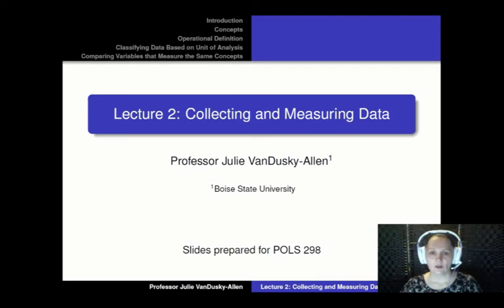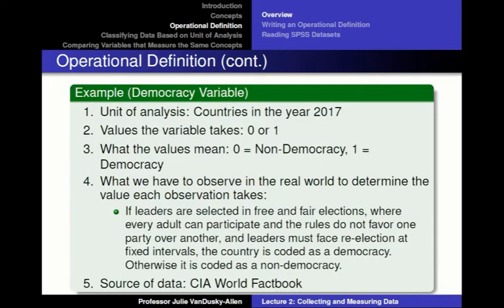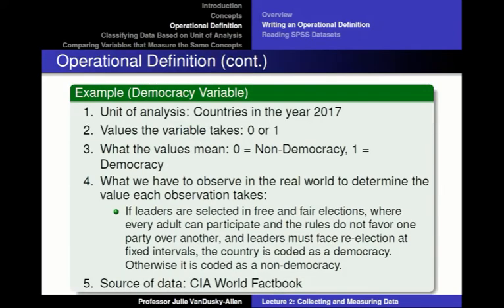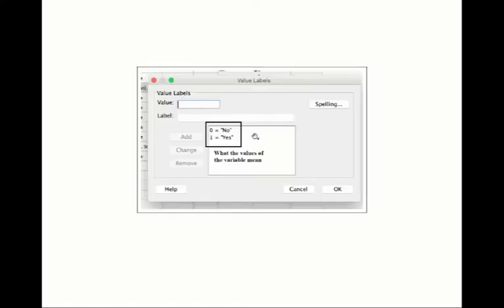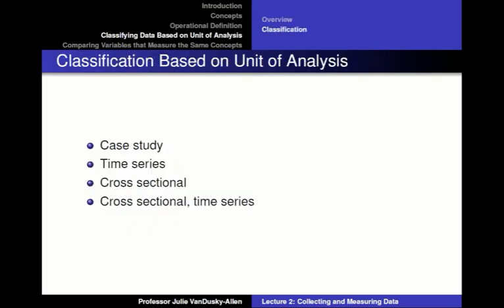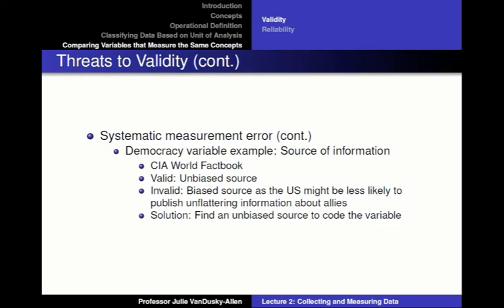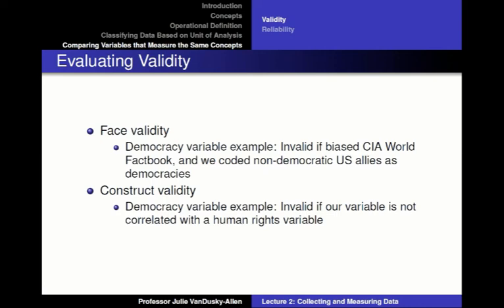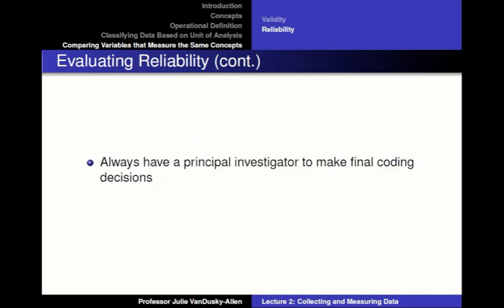Lecture 2: Collecting and Measuring Data